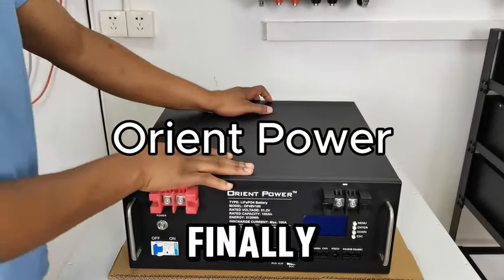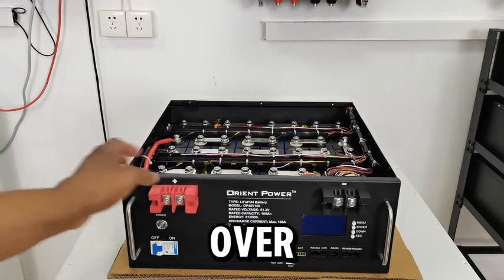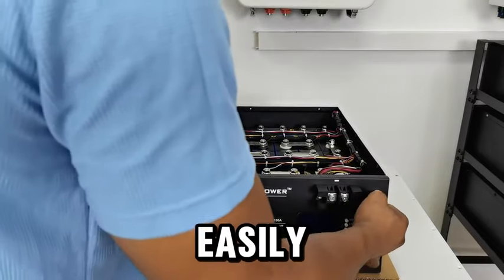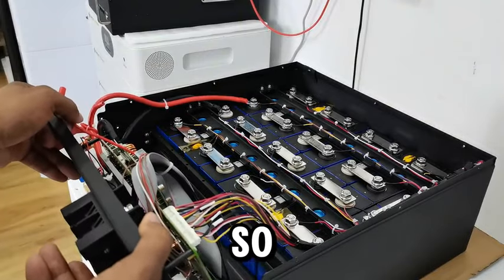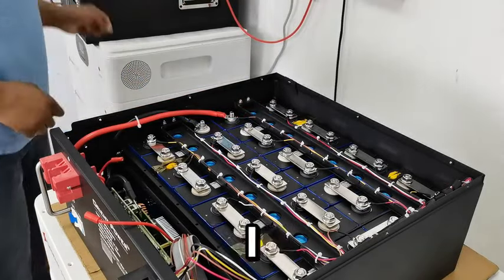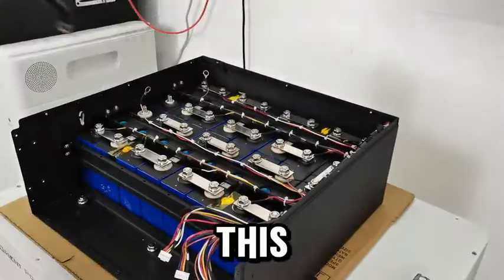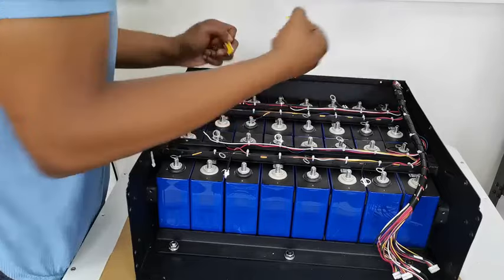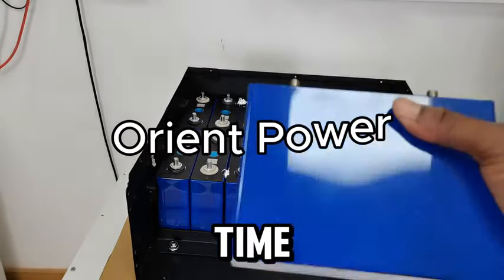Inside the Lithium Battery 48V: A Full Teardown and Reveal!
Jakiper PRO Lithium Battery | 48V 100Ah | 5,120wH/5.12KwH Server Rack Battery
10 Years Warranty.
Power key (for BMS On/Off)
Terminal fit up to 2 AWG wire
Create 48 Volt Storage Systems
Connect in parallel, up to 15 for 76,800 Watts
Automatic system cell balancing